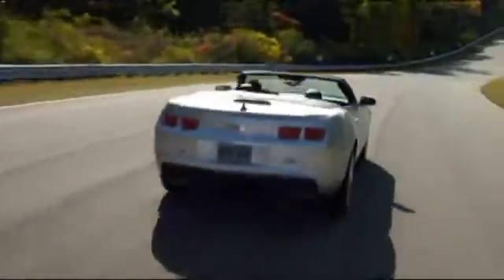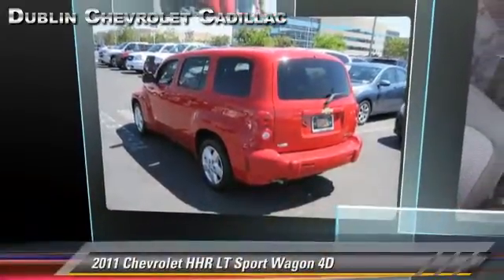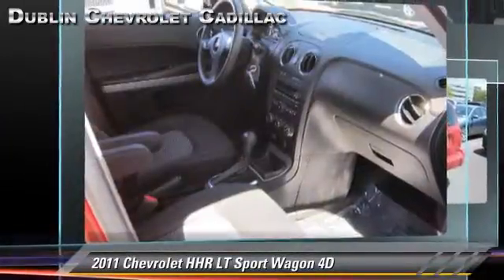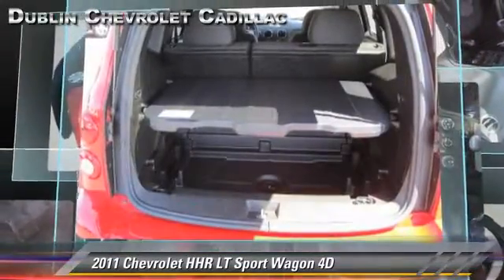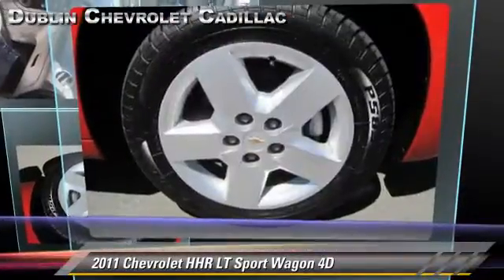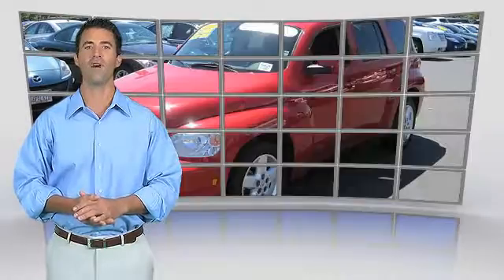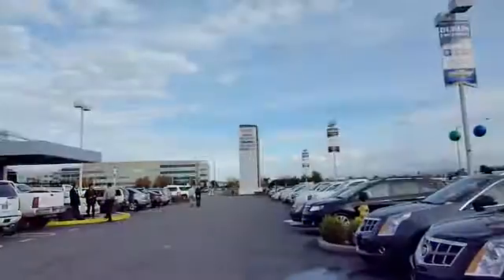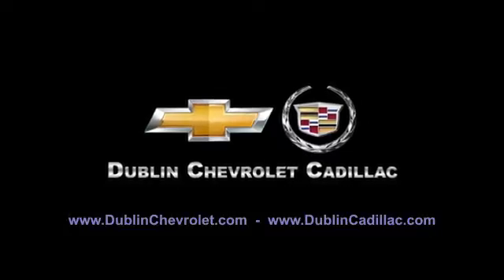Dublin Chevrolet Cadillac Hummer, Dublin CA 94568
[DFIN:2:2331228:I:39AF08C2:838abcc91577ff112377a67269da6c26]